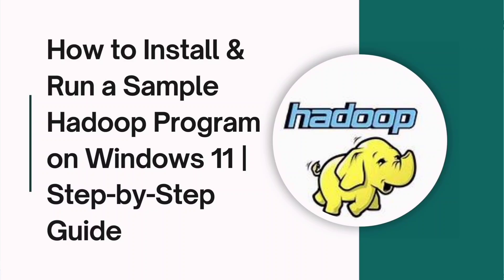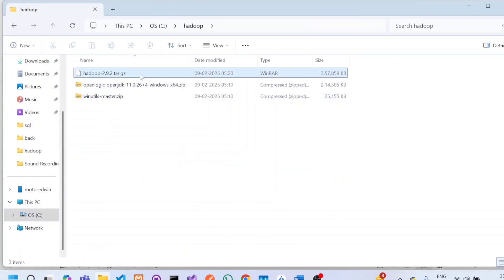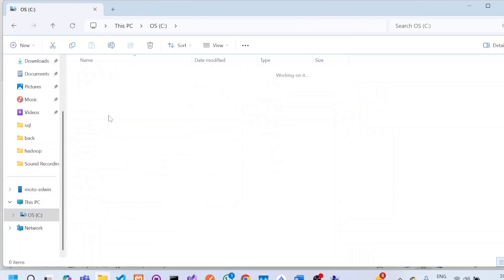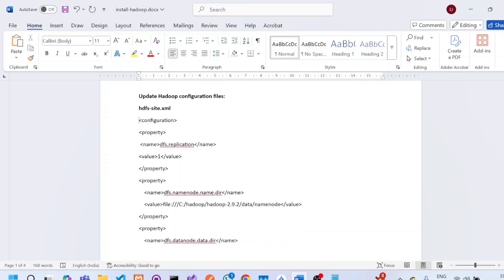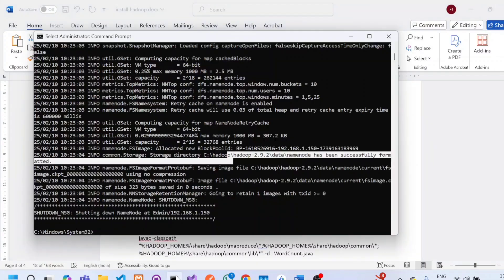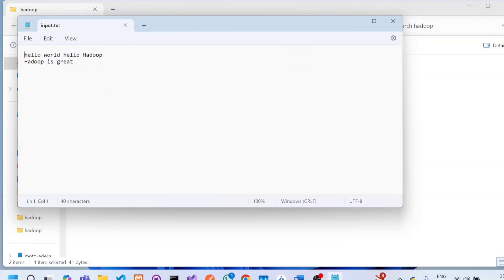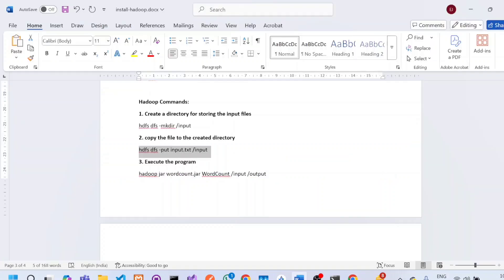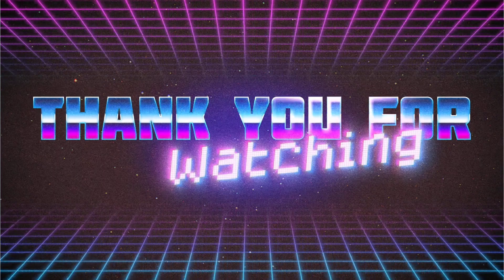🚀 Install & Execute a Sample Hadoop Program on Windows 11 🖥️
In this step-by-step tutorial, I will guide you through setting up Hadoop on Windows 11 and running a sample program. Whether you're a beginner or looking to refresh your Hadoop skills, this video covers everything you need to get started!

🔹 Topics Covered:
✅ Installing Hadoop on Windows 11
✅ Configuring Hadoop Environment Variables
✅ Running a Sample MapReduce Program

The steps and contents mentioned in this video is available in below URL: